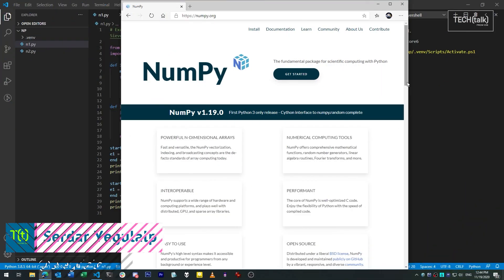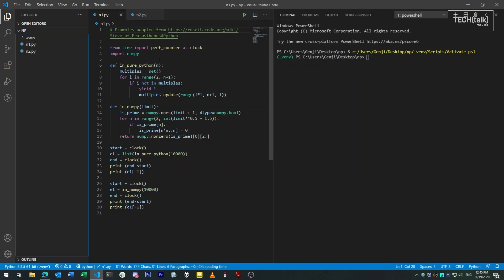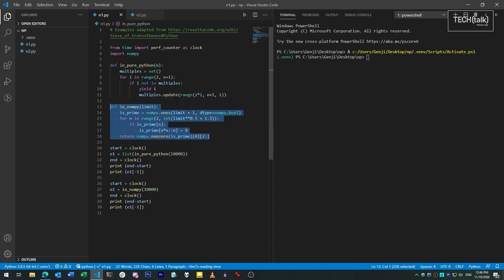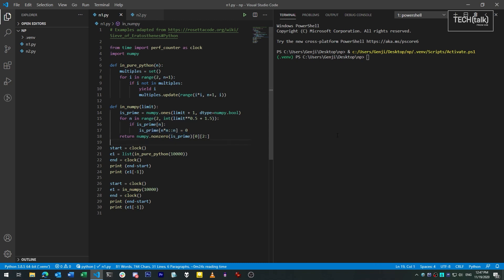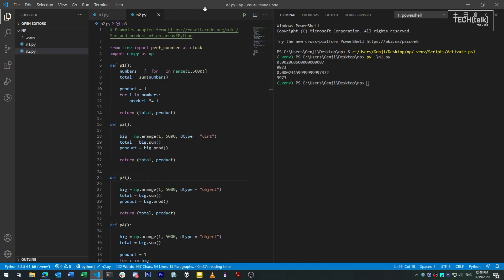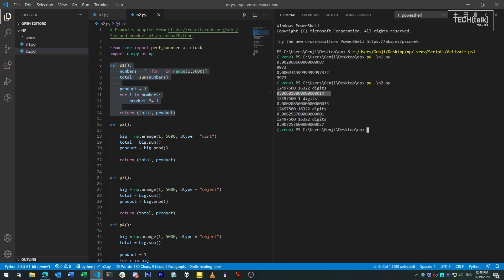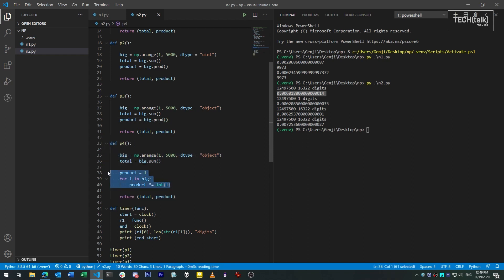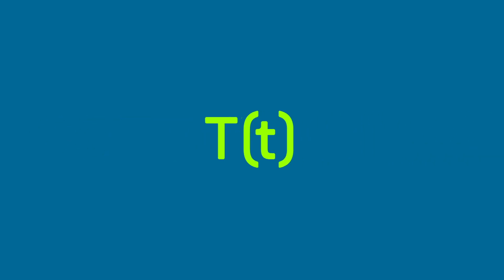NumPy, the Python library for faster math and data science apps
The NumPy library accelerates Python's number-crunching powers, while keeping Python's ease of use and flexibility. Learn in this video the basics of NumPy's use, where it shines, and where it's less effective.